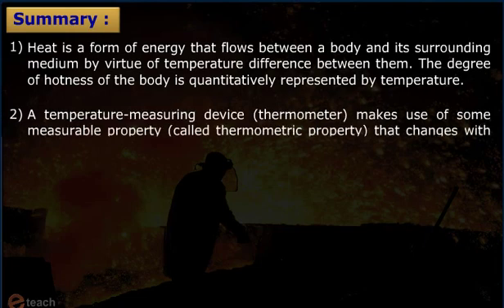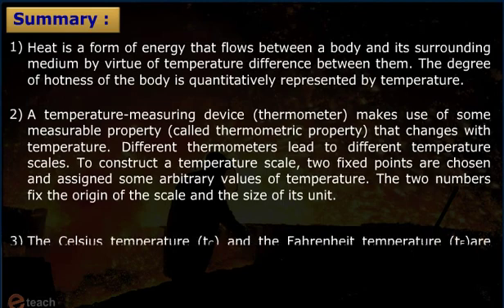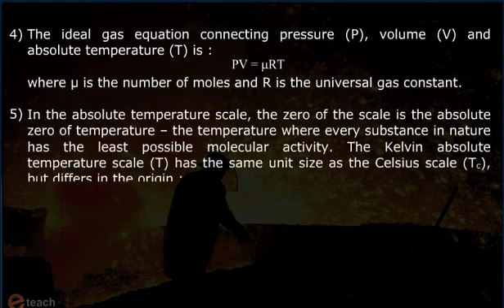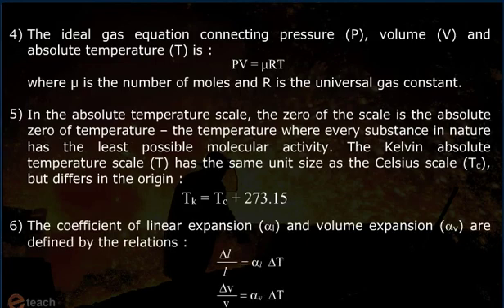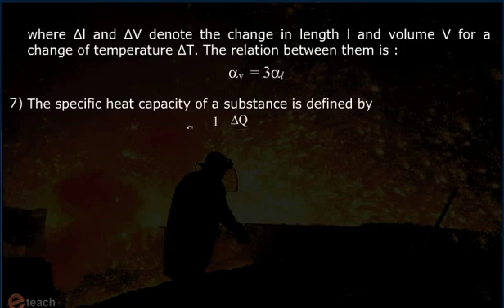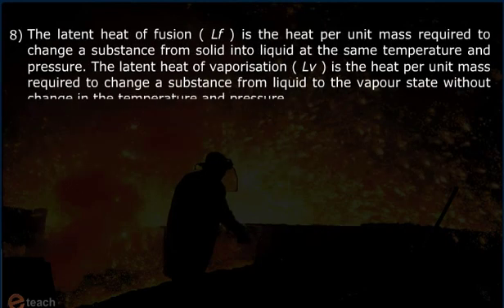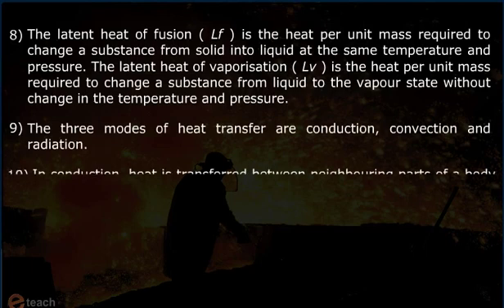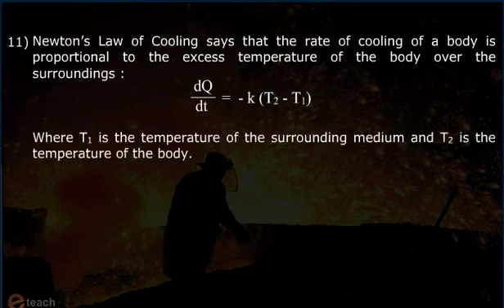THERMAL PROPERTIES OF MATTER 17